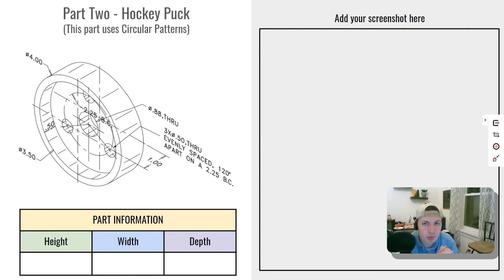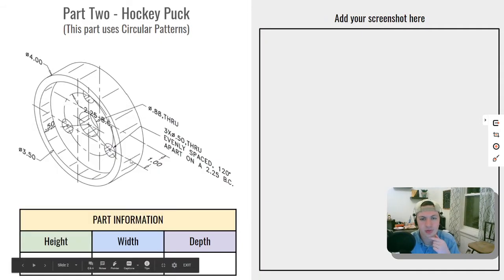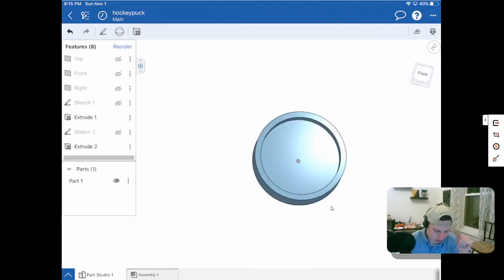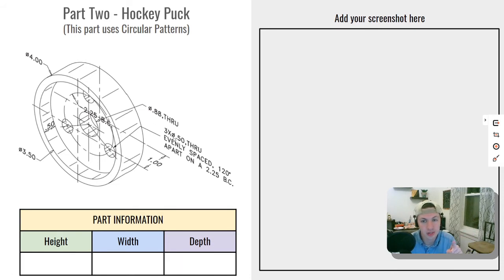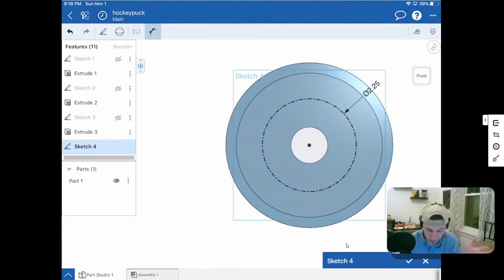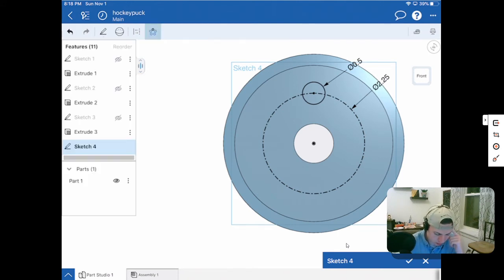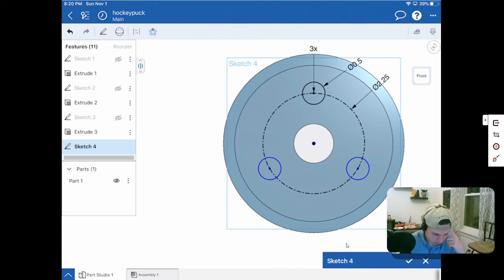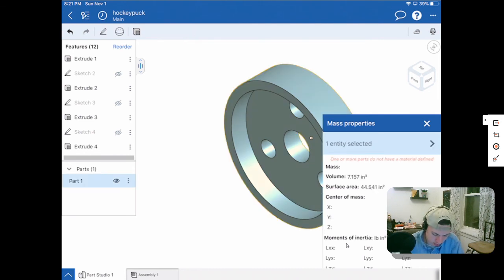OnShape: Hockey Puck Tutorial